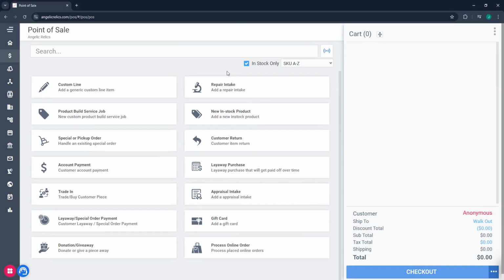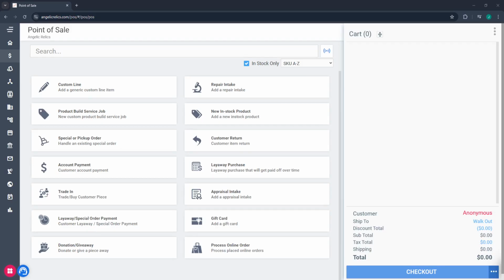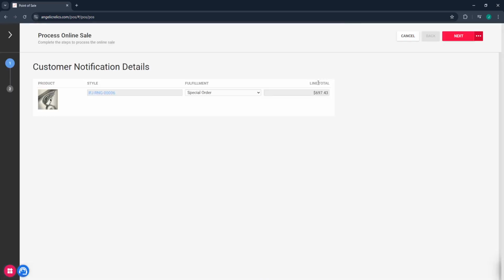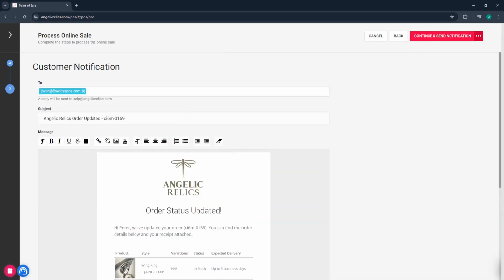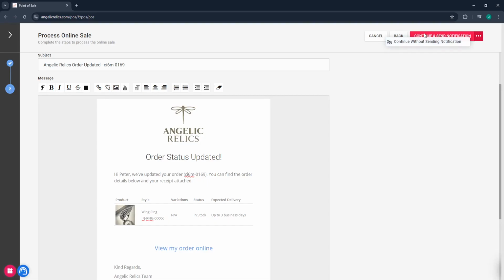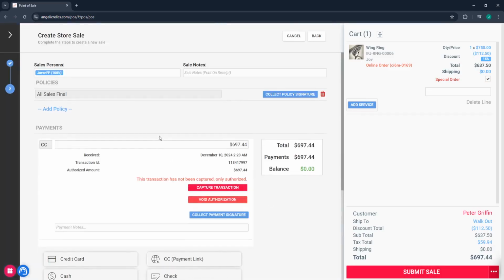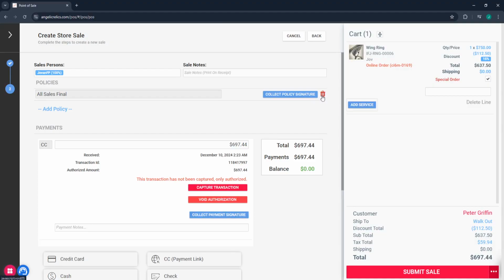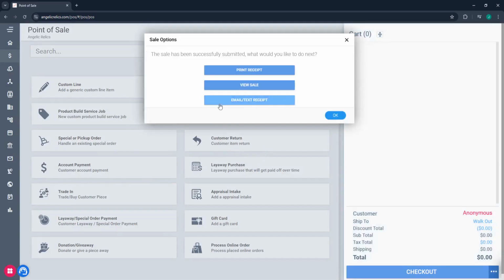Online - How to Process Online Orders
This tutorial provides a guide on locating and processing online orders using the Flawless POS system. Follow these steps to ensure smooth handling of online transactions.